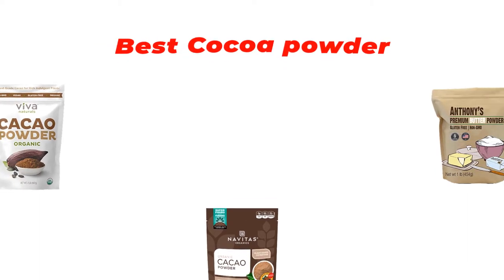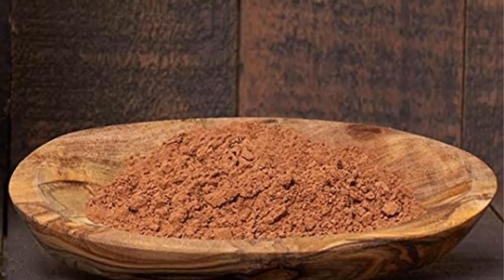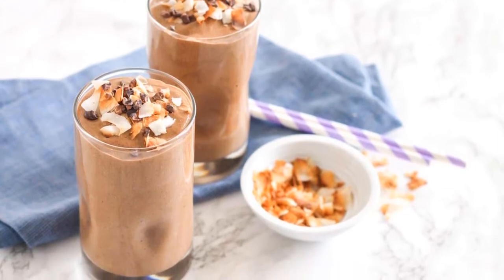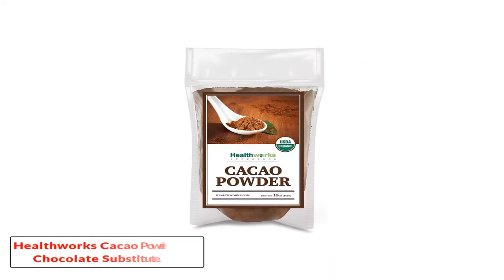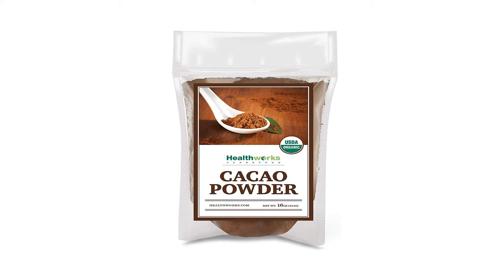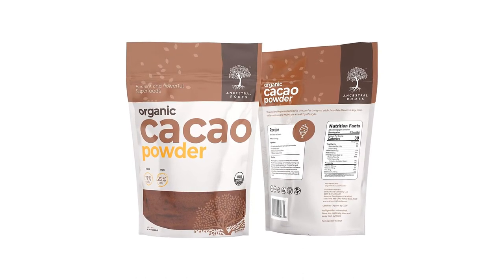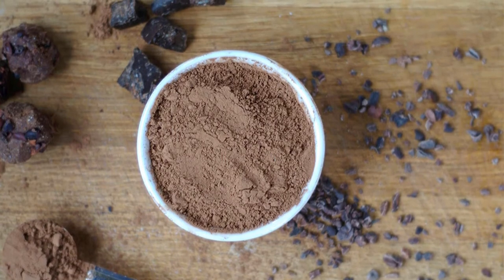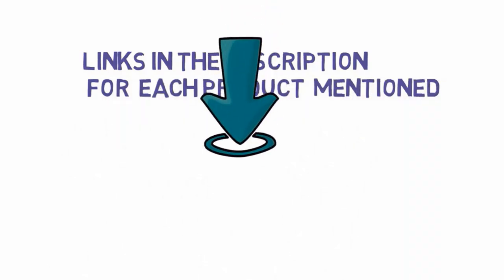✅ Top 5: Best Organic Cocoa Powder 2024 [Tested & Reviewed]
Top 5 Best Organic Cocoa Powder 2024 (Buying Guide)